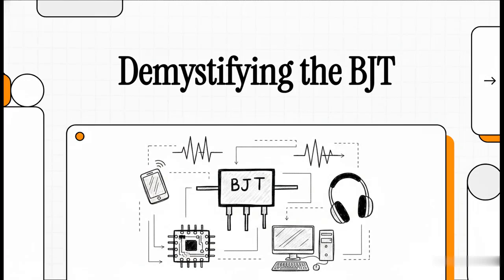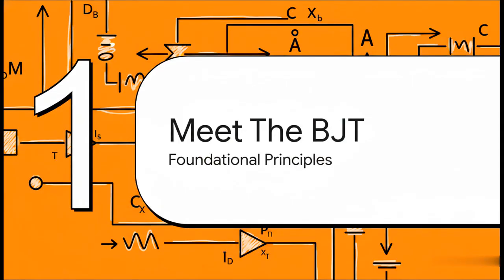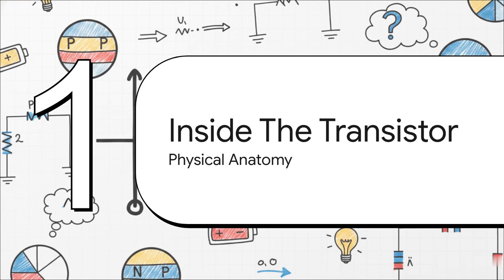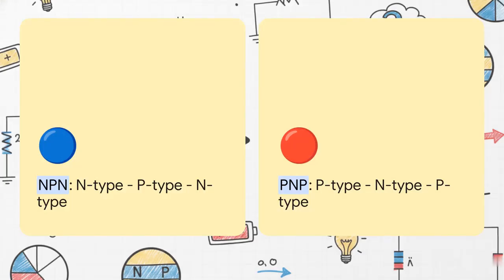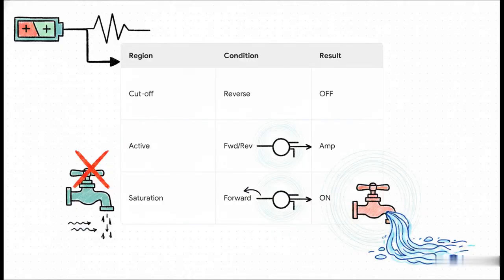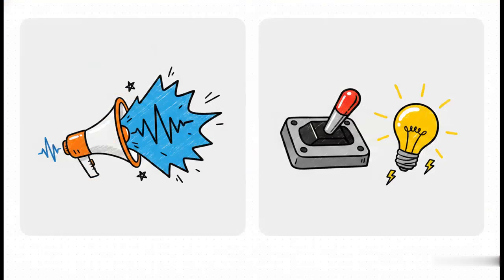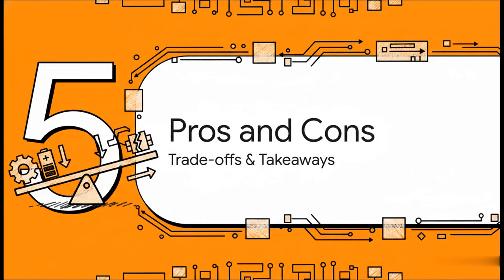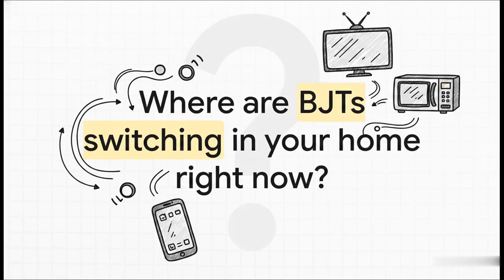Day 4 bjt